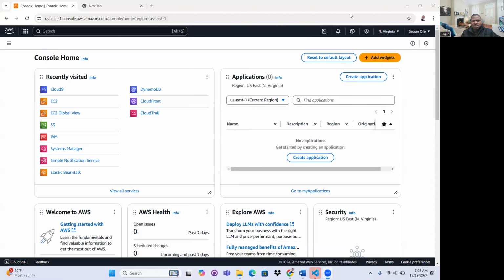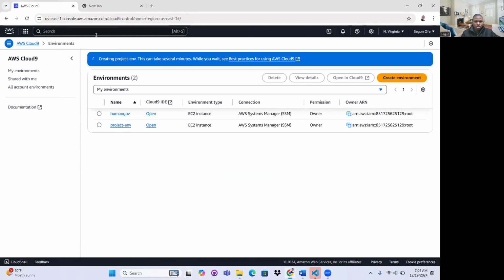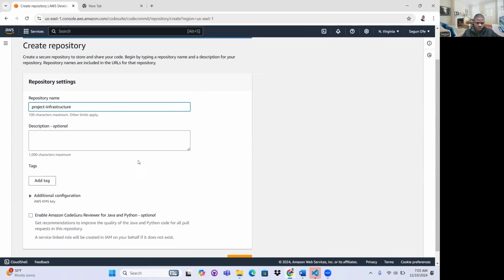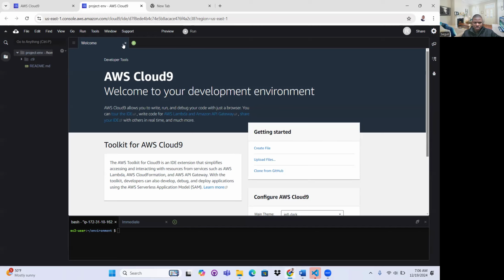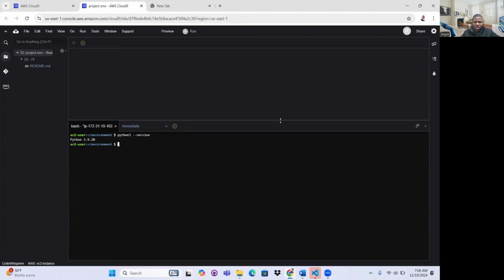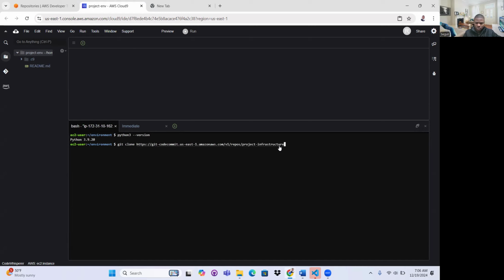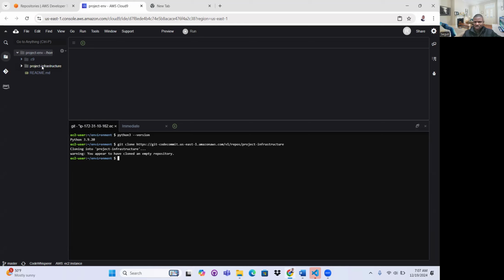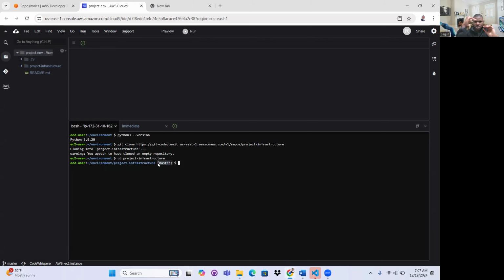Create IDE using Cloud9, git repo using codecommit and clone repo to cloud9